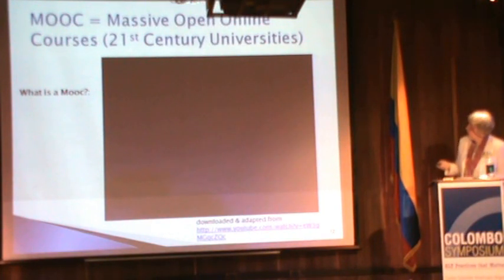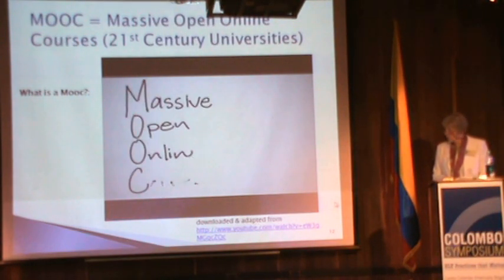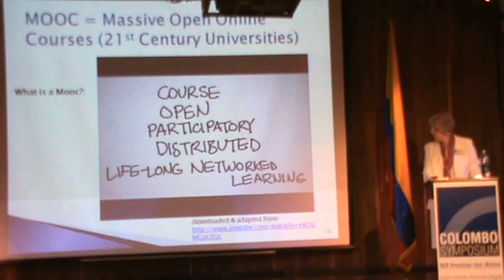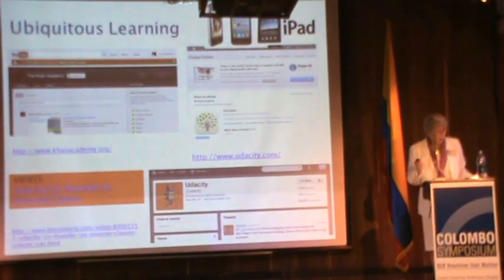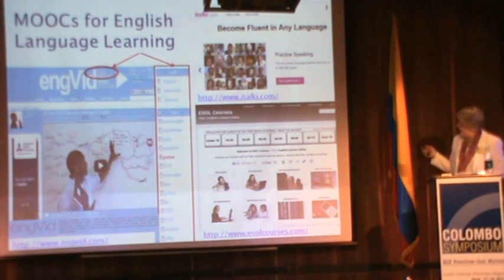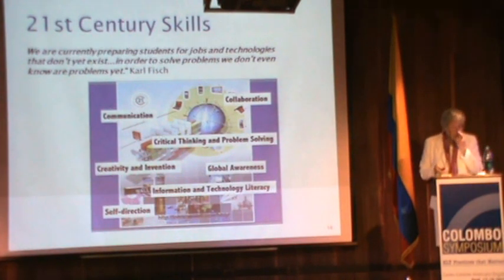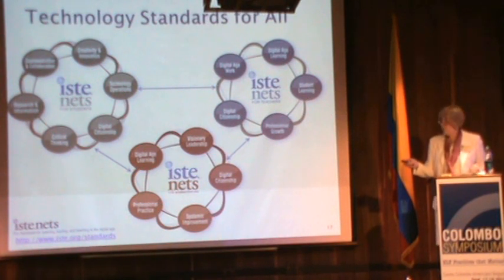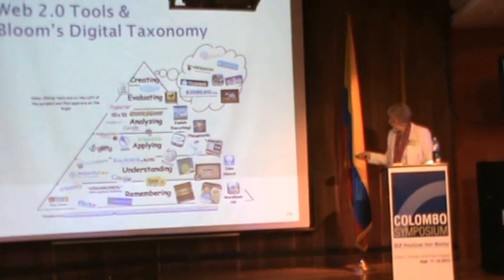Colombo Symposium.Technology and its impact on teaching and learning. Part 3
Technology and its impact on teaching and learning
Abstract: In this presentation, the speaker will give an overview of current thoughts and practices in technology for language learning and teaching. As we all know, "technology has forever changed not only what we need to learn, but the way we learn (International Society for Technology in Education, 2011). The presenter will show the impact of technology in its ubiquitous and often free access on mobile devices, social networking or bookmarking sites, new approaches to teaching and learning in the form of extended classrooms, a greater emphasis on critical thinking, and school-, state-, or worldwide collaboration among teachers and learners. Technology will be discussed with respect to 1) the National Educational Technology Standards (NETS) for learning, teaching, and leading in the digital age, which are widely recognized and adopted worldwide; 2) a pedagogical framework that the technology is embedded in; and 3) the challenges faced by teachers and learners.